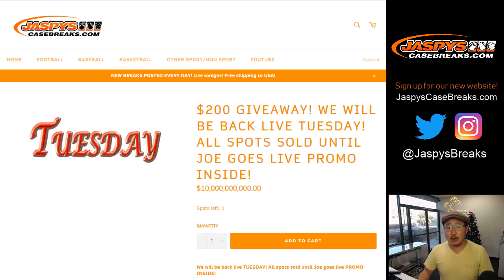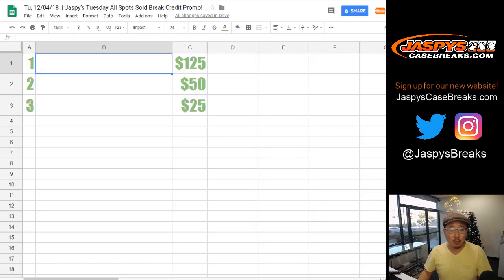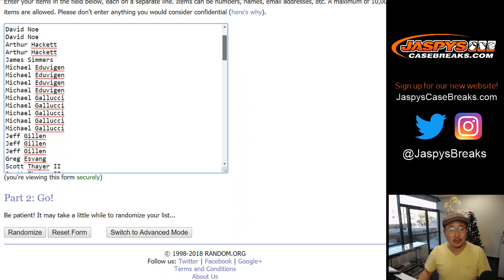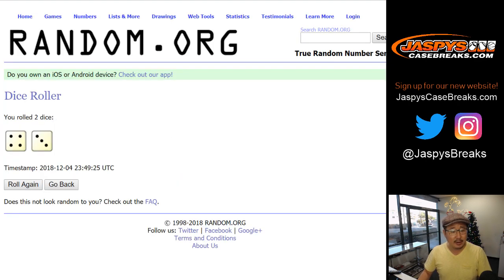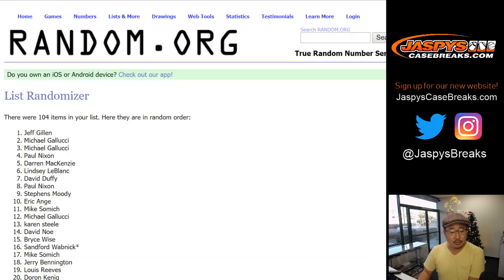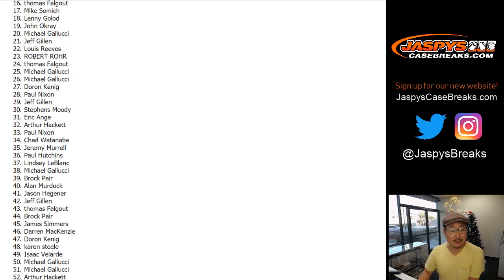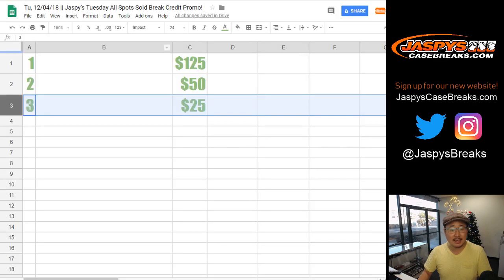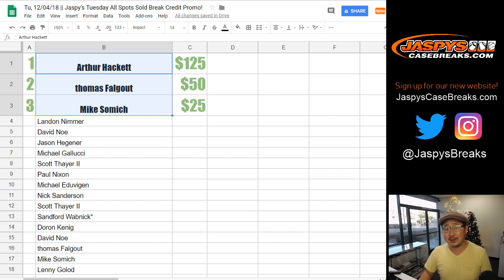Tu, 12/04/18 || Jaspy's Tuesday All Spots Sold Break Credit Promo!